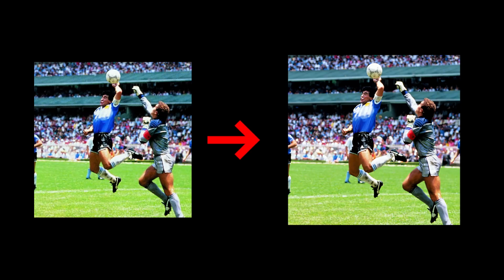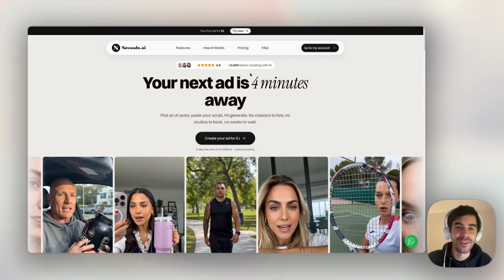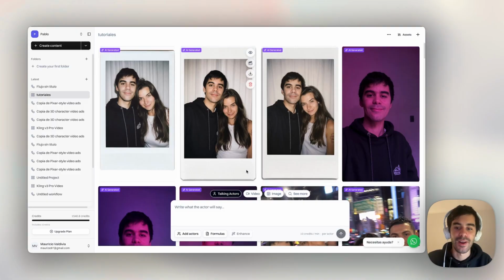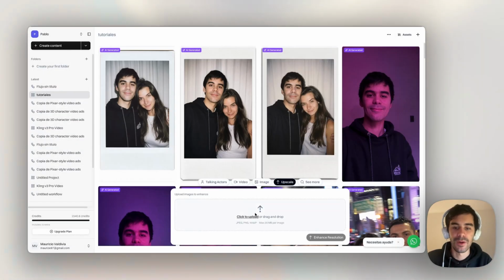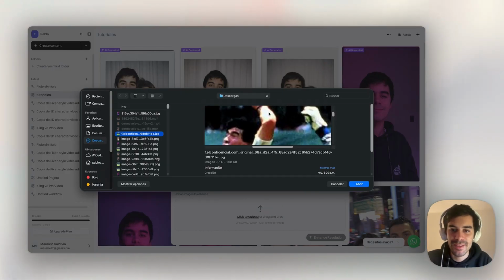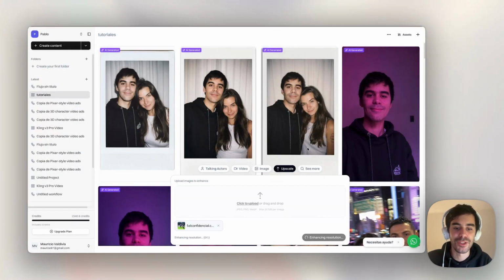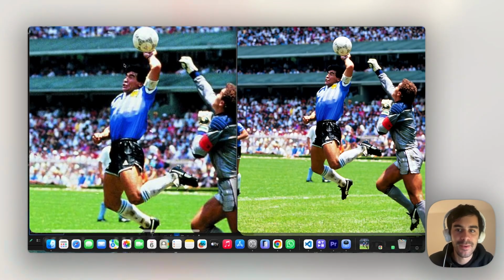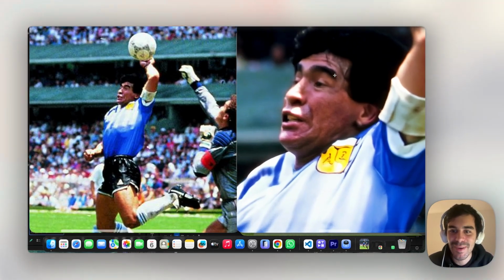How to Restore old Photos Increase old Image resolution and quality with ai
Master the art of restoring old photos quickly and effectively using **AI technology**. Learn how to enhance the quality of your images by adding sharpness and detail in minutes. Incredible transformation in under a minute using the powerful tools at novoads.ai!

Using AI tools, you can turn damaged photos into majestic works. This video guides you through the detailed process of how to **restore photos** and **enhance resolution** the easy way. Leverage the advanced capabilities of the **novoads.ai** platform to scale images to new heights and revitalize moments captured long ago.

I’m Pablo, co-founder of novoads.ai the platform for creating professional-level images and videos with AI.

This tutorial is designed for those looking to recover the visual richness of their most cherished memories through AI. Whether you're a photography enthusiast or a professional, enhancing the quality of old photos opens up a world of possibilities. In this step-by-step guide, you'll discover cutting-edge techniques easily applied by anyone interested in maximizing the potential of their past photos.

📌 In this video you will learn:
- How to create an account at novoads.ai and explore its tools.
- How to use the 'Enhance Resolution' feature to improve images.
- How to upload old photos and compare changes in real-time.
- How to take advantage of promotions for new users for just $1.
- How to download and verify the improved quality after the process.
- How to explore other features like creating AI videos on the platform.
- How to optimize your queries and doubts in the comment section.

🎯 Who this video is for:
- Photographers looking to restore and improve old images in their collections.
- AI beginners interested in practical and simple applications.
- Creators searching for accessible tools to get started with AI.